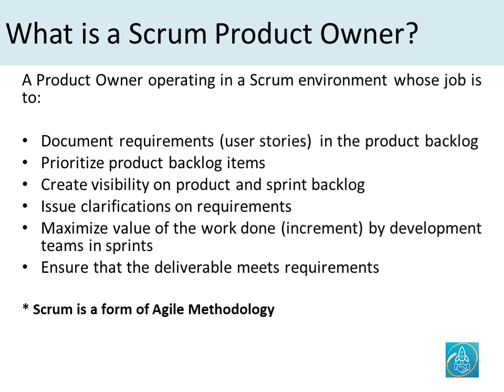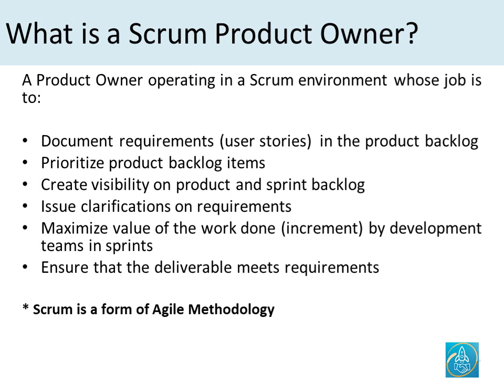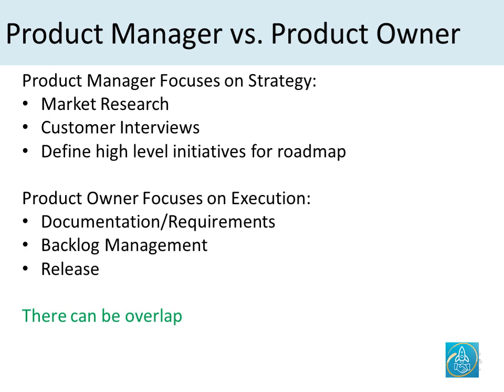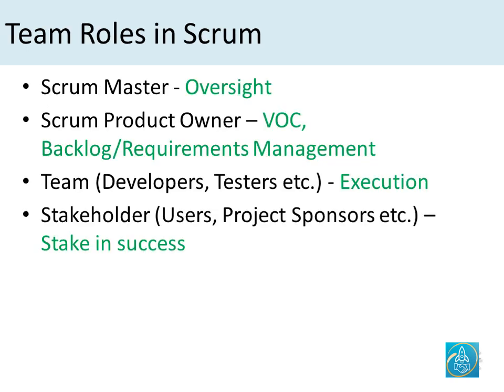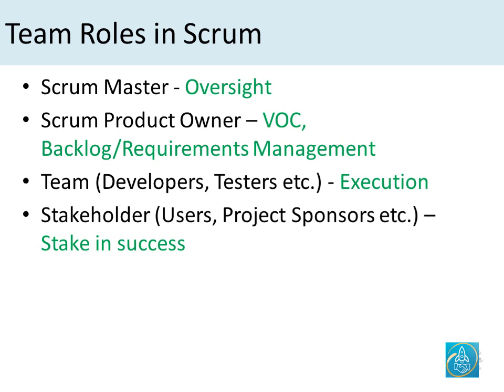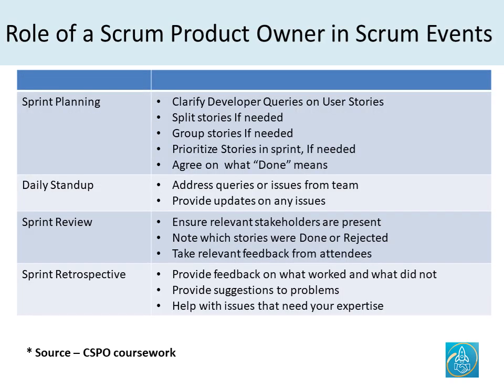What is a Scrum Product Owner?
Role and responsibilities of scrum product owner, comparison of product owner to product manager, what does it take to be a successful product owner.